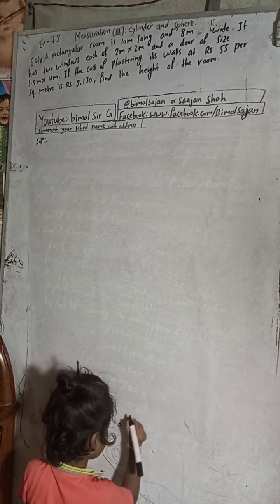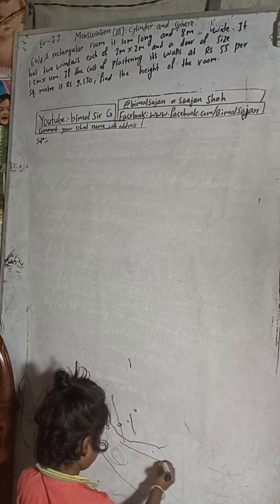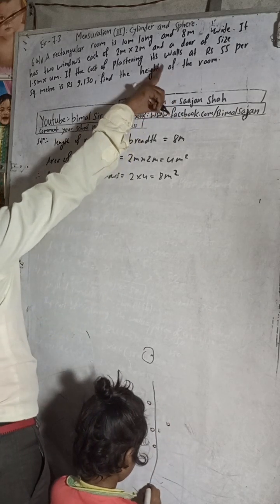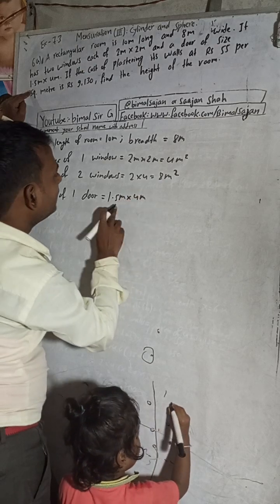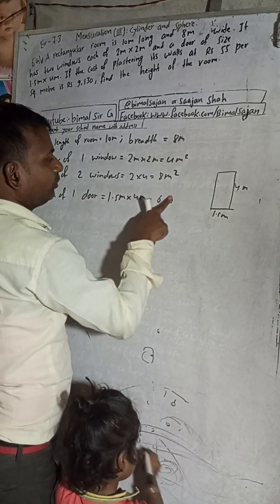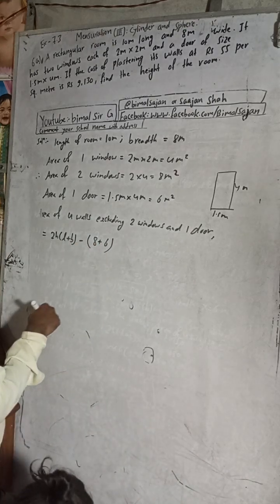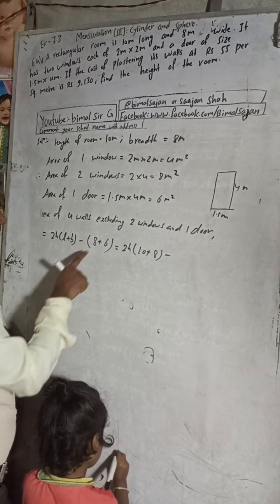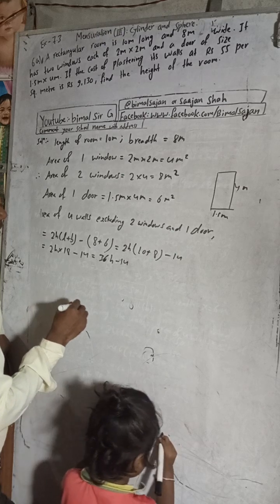class 9 Ex-7.3 Q6a) A rectangular room is 10 m long and 8 m wide. It has two windows each of 2 m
class 9 Ex-7.3 Q6a) 6a) A rectangular room is 10 m long and 8 m wide. It has two windows each of 2 m x 2 m and a door of size 1.5 m x 4 m. If the cost of plastering its walls at Rs 55 per sq. metre is Rs 9,130, find the height of the room.

class 9 Ex-7.3 Q6a) Mensuration-III: Cylinder and Sphere